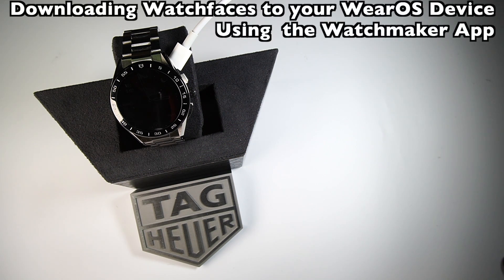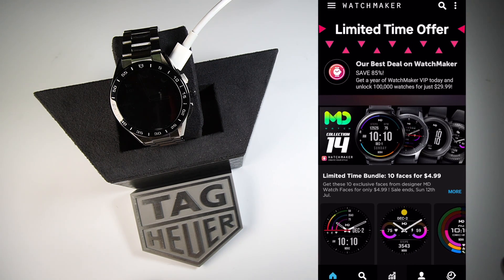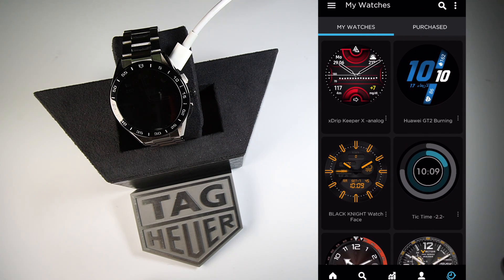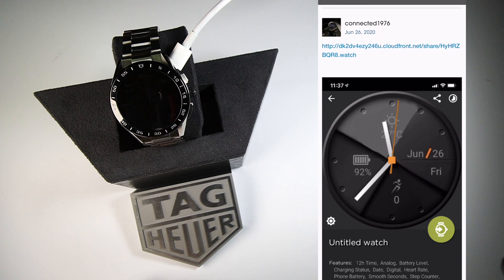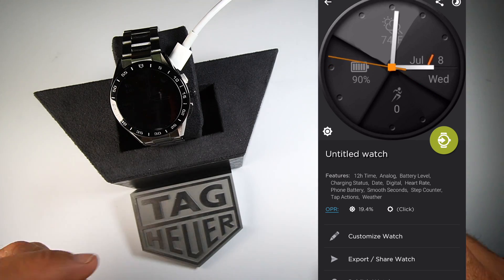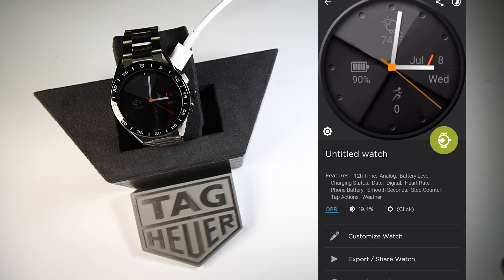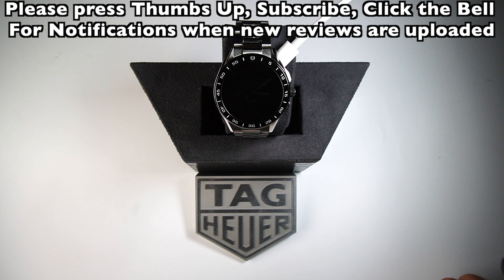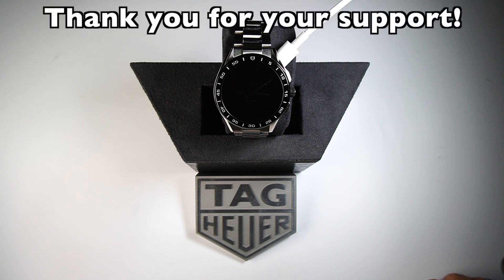Watchmaker - Downloading Watch Faces to your WearOS Smartwatch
Here is Part 4 Of my WearOS Series, this goes over how to download watch faces to your WearOS Smartwatch.  I walk you through where to get faces, and how to download them to your WearOS smartwatch using the Watchmaker App.  Enjoy!  Please leave any questions and feedback in the comments section.